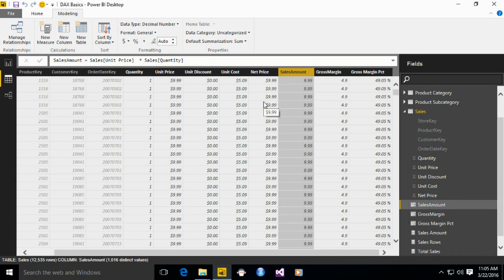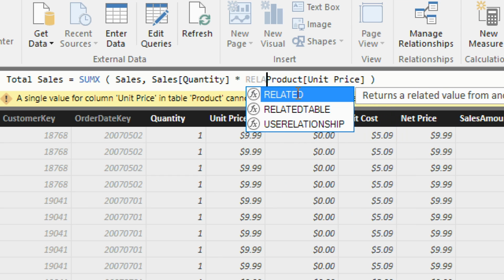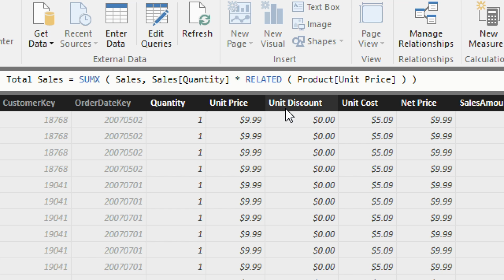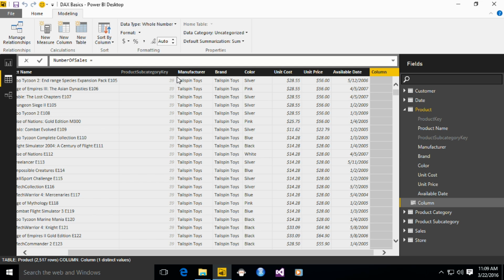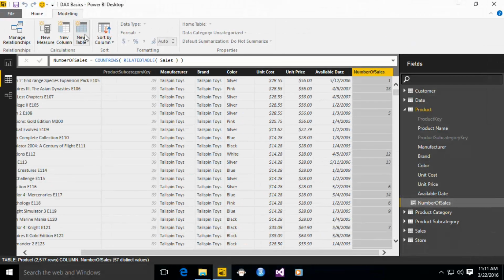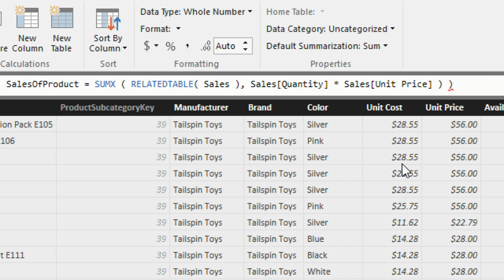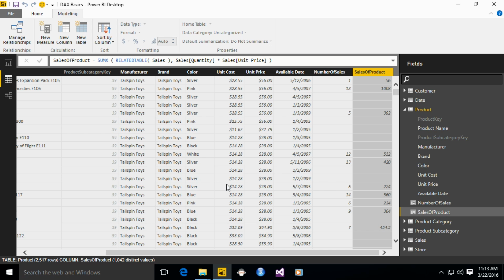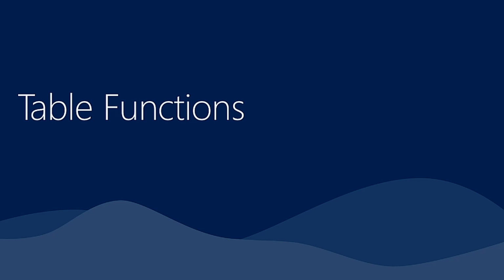Table relationships and DAX (DAX5)